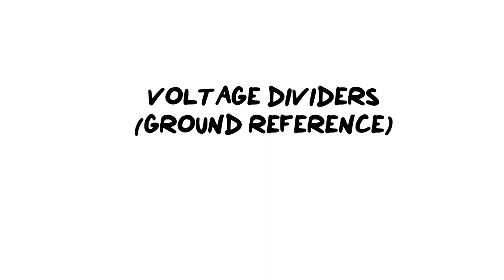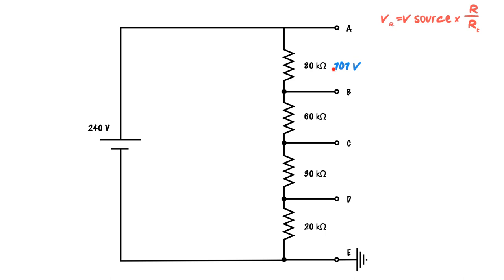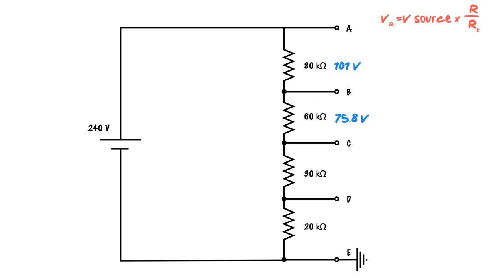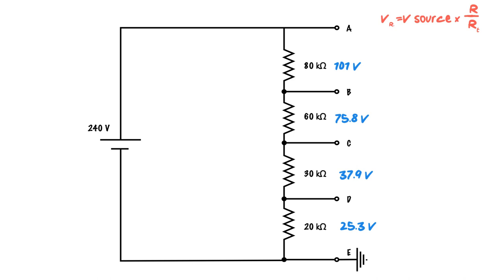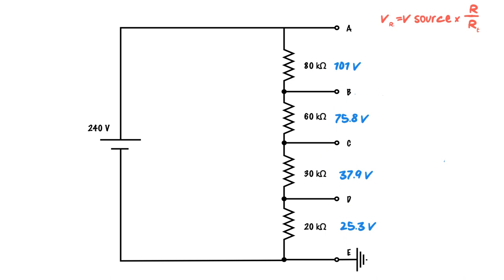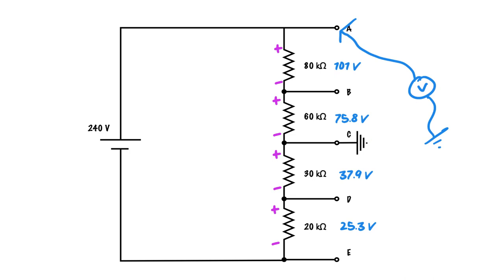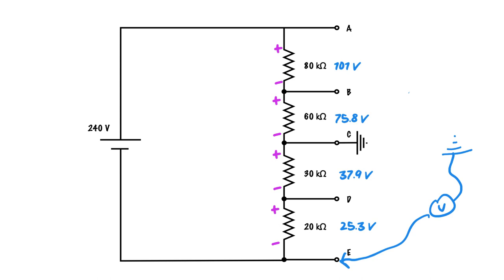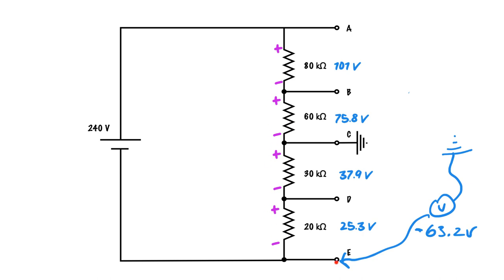VOLTAGE DIVIDER (GROUND REFERENCE)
This video walks through the basics of a voltage divider circuit and the importance of understanding what your ground reference is.